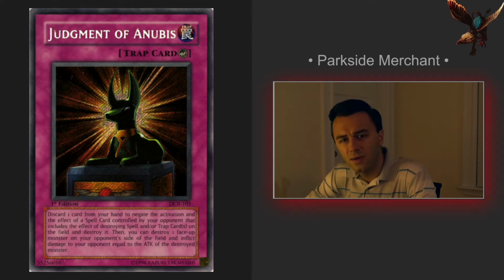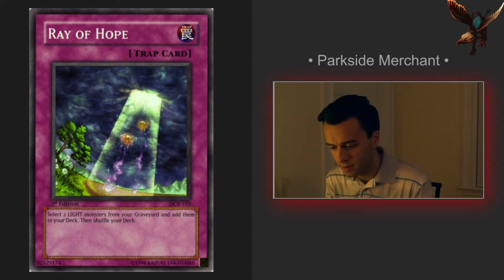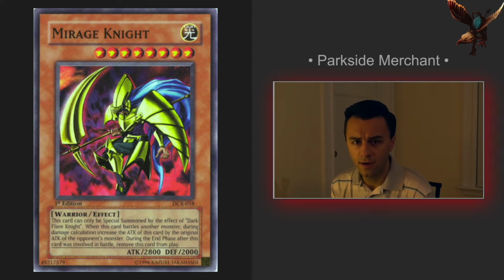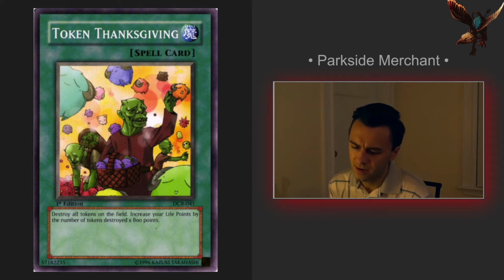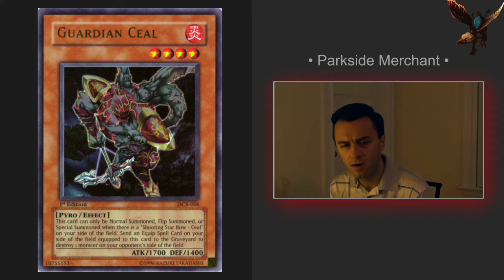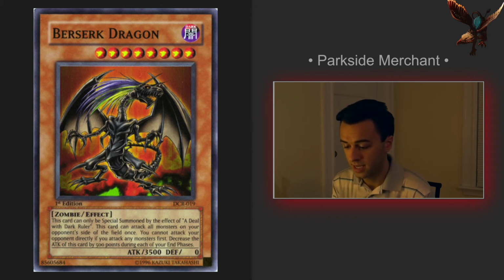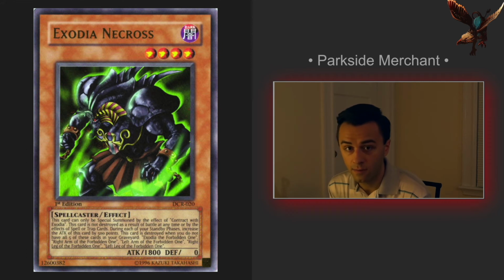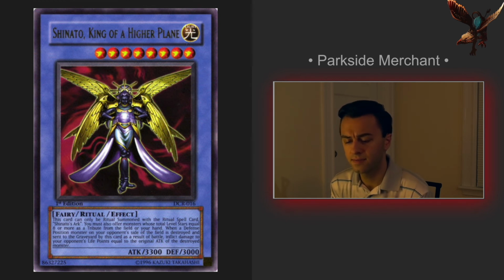Top 10 Cards / Dark Crisis (DCR) Vintage Set (Ranked)